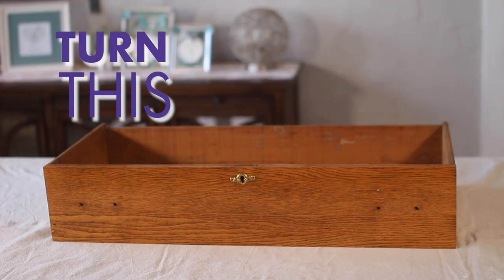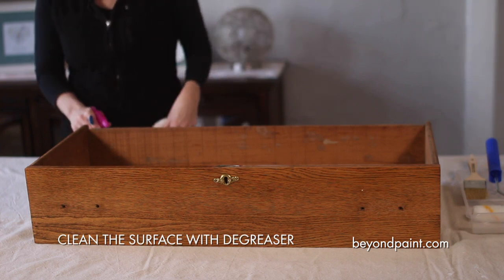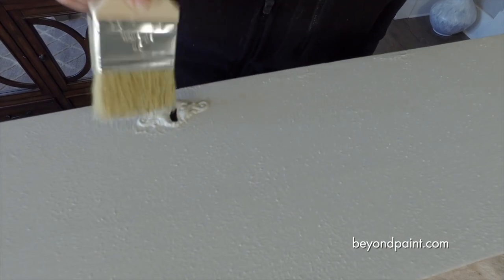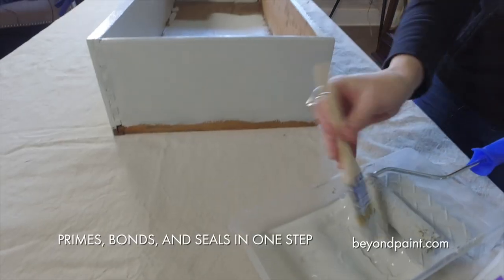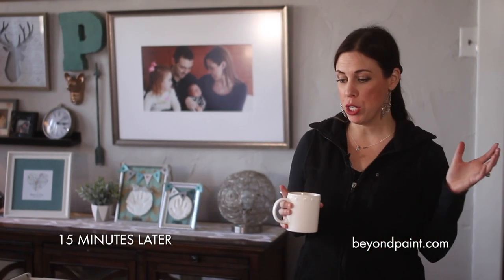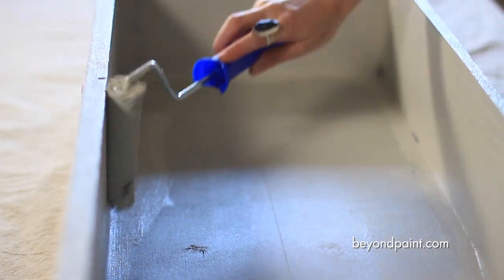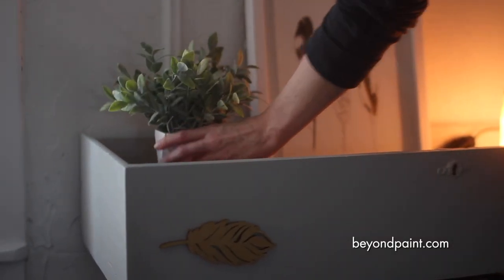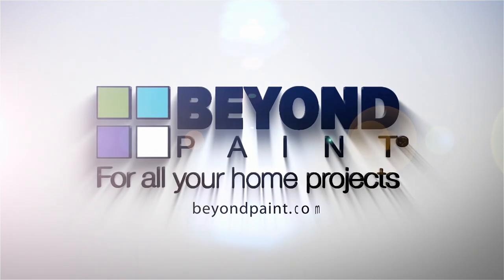Easy DIY Project | Turn a drawer into a table | Beyond Paint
You can easily turn ordinary items into extraordinary and useful pieces in your home. In this easy drawer up-cycle tutorial we show you how to convert an old drawer into an accent table that can hold extra blankets, pillows, trinkets, or even use it as a charging station. In this video we utilized very little paint as a quart covers 50sq ft with two coats. This is a perfect pint project or even leftover paint project!

BEYOND PAINT ™ is an ALL-IN-ONE water-based refinishing paint formulated with advanced nano-particle technology perfect for anyone wanting to complete home improvement projects in less time, with less effort, for less money that will achieve professional, durable results with no stripping, sanding, or priming required.

BEYOND PAINT ™ is specifically formulated to allow you to refinish your furniture, cabinets, countertops, accessories, and more with this all-in-one bonder/primer/finisher that cures to a durable, washable surface in just one or two coats. Application is quick and easy and the result is a beautiful, professional finish that will transform your home.

Perfect for experts and beginners alike!

PERFECT FOR:
DIY'ers
Professional Painters
Interior Designers
Homeowners
Facility Maintenance
Commercial Spaces
Institutions
Housing Authorities
Multi-Family Housing
Property Management
Lodging
Public Housing

WILL BOND TO:
Wood
Quartz
Butcher Block
Linoleum
Concrete
Epoxy
Corian
Stone Coat
Formica
Glass
Laminate
Plastic
Varnish
Tile
Rustoleum
Masonry
Metal
Painted Surfaces
Marble
Synthetics
Granite

PROJECT TYPES:
Cabinets & Furniture
Kitchen Cabinets
Kitchen Countertops
Cabinet Refacing
Kitchen Cabinet Doors
Cabinet Refinishing
Countertops
Common Areas
Painting Cabinets
Bathroom Countertops
Bathroom Cabinets
DIY Countertops
Indoor/Outdoor
Furniture Painting
Recycling Furniture
Property Doors
Shutters
Large & Small Improvement Projects